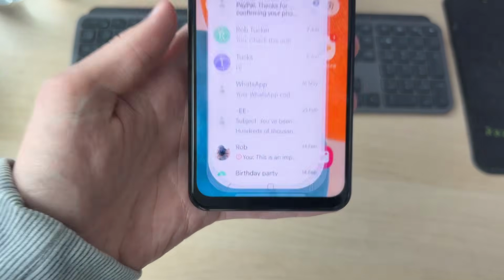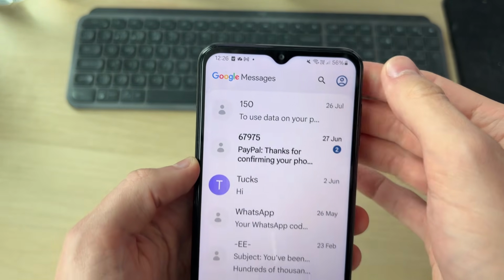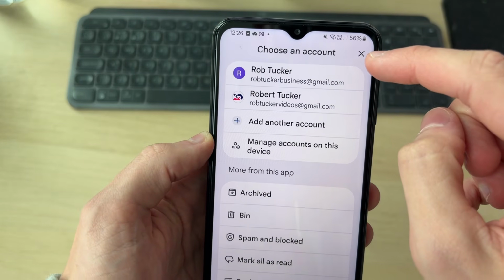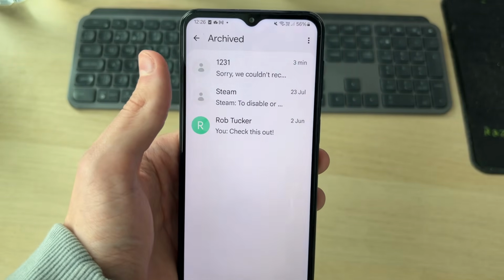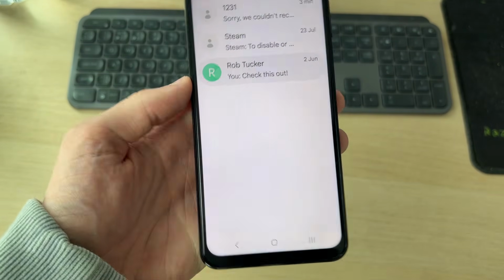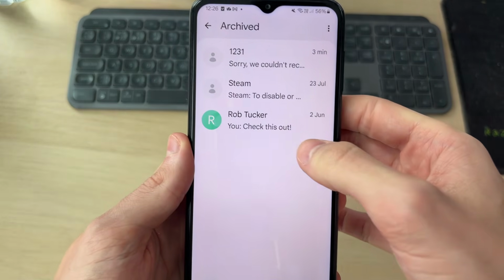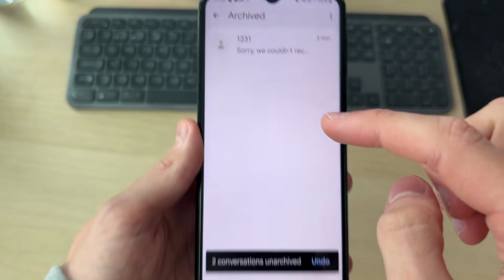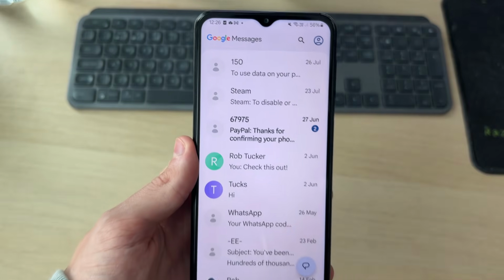How To Find Archived Text Messages On Android - Tutorial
Learn how to find archived text messages on android in this video.

GuideRealm